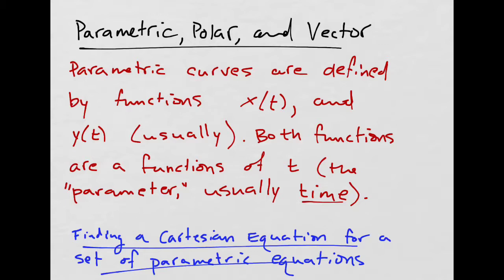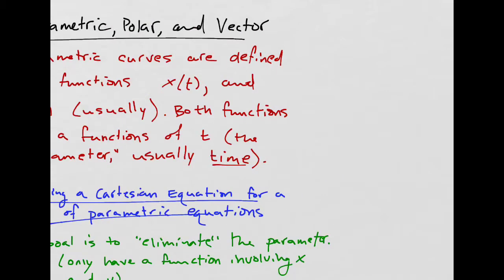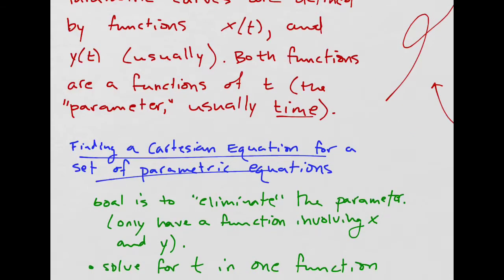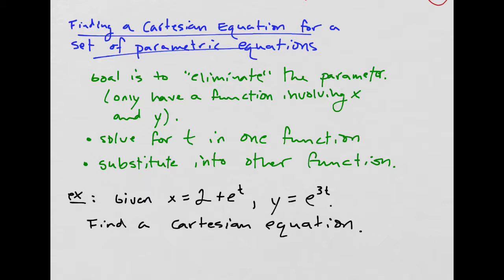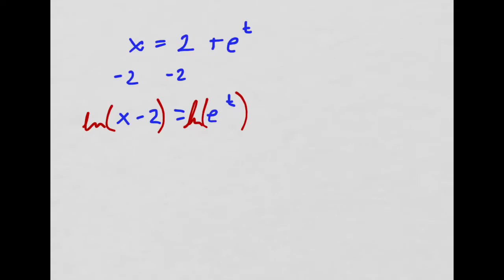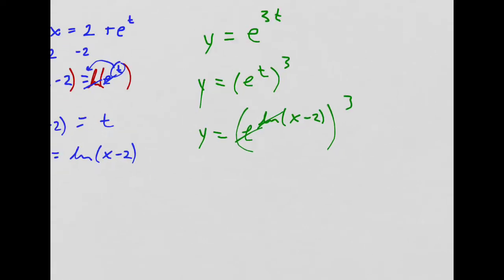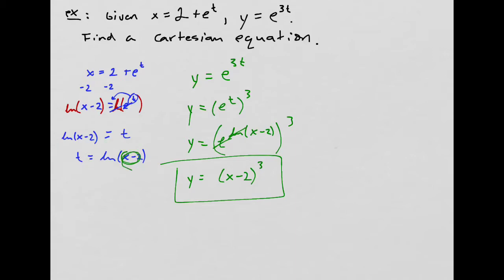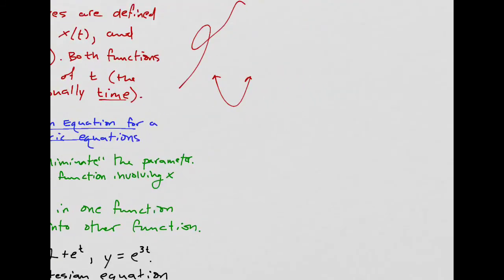Graphs of functions and derivatives part 3